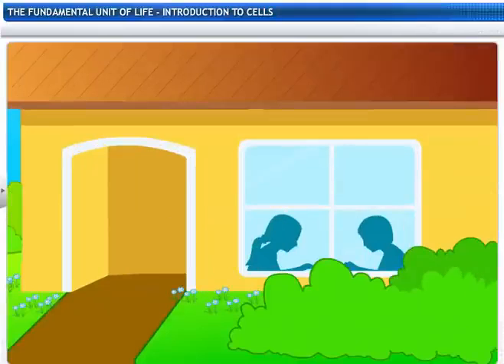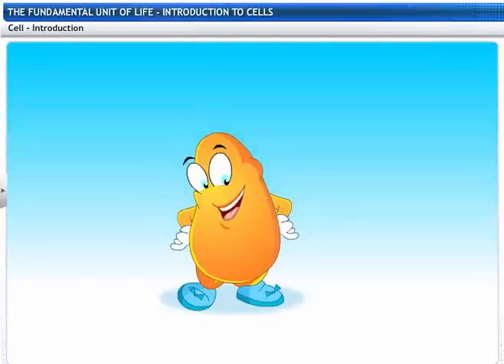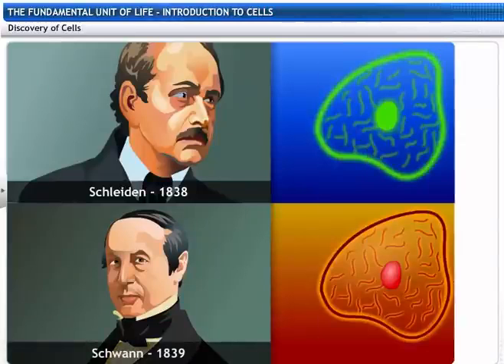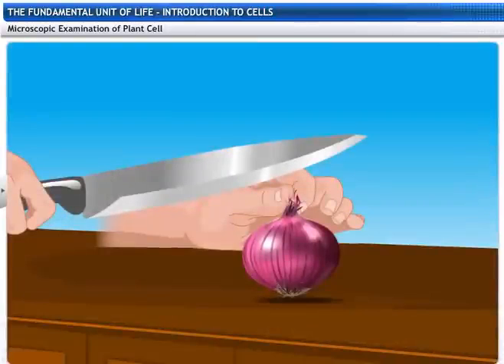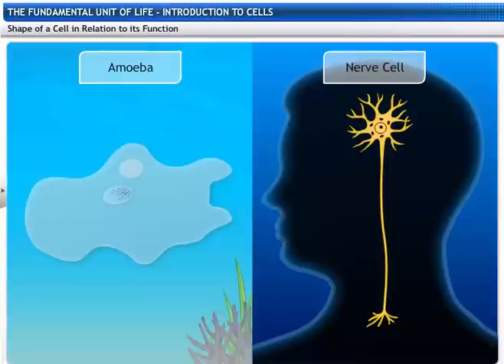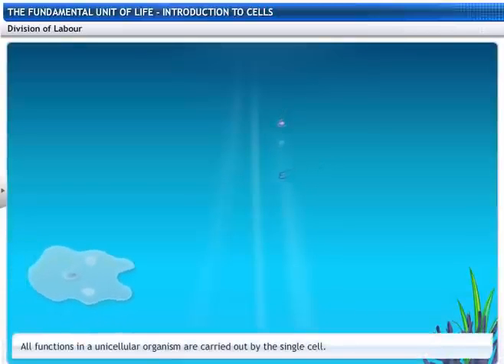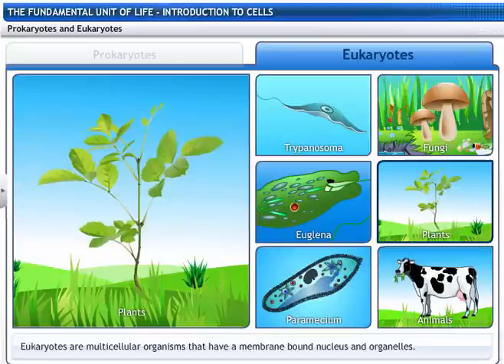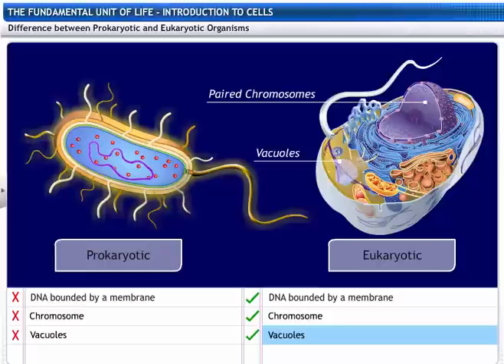CBSE Class 9 Science ¦¦ The Fundamental Unit of Life 1 ¦¦ Introduction to Cell ¦¦ NCERT Animation